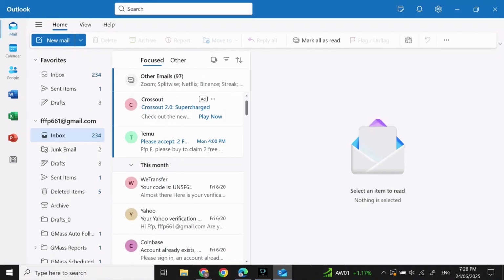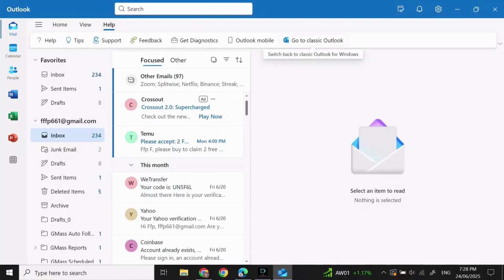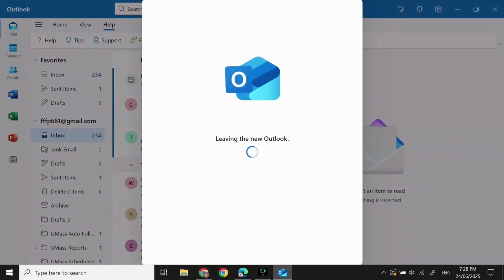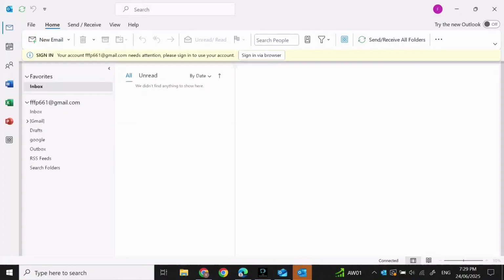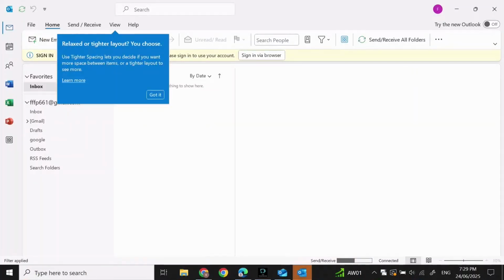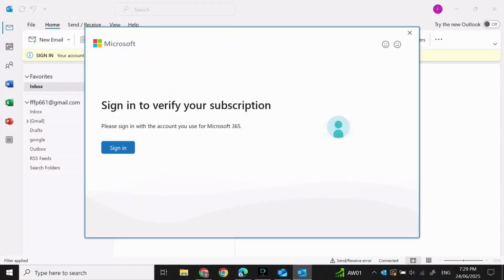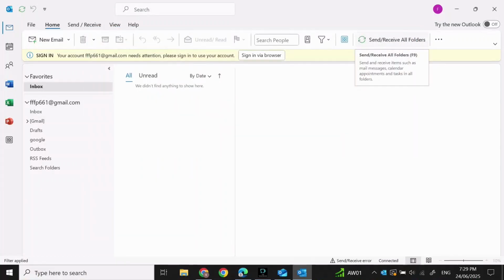How to Switch From NEW Outlook to OLD Classic One (2025)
Welcome to our easy step-by-step tutorial on How to Switch From NEW Outlook to OLD Classic One (2025)! If you're finding the new Outlook interface confusing or prefer the classic layout, this video is perfect for you. We'll guide you through switching back to the old classic Outlook interface quickly and smoothly on your PC or laptop. Learn how to revert from the new Outlook experience to the traditional design and get your familiar workspace back in just a few clicks.

What you'll learn:

How to identify if you're using the new Outlook version

Steps to switch back to the classic Outlook interface

Tips to customize the classic Outlook after switching

How to manage Outlook updates in 2025 to avoid forced UI changes

Troubleshooting common issues when switching Outlook versions